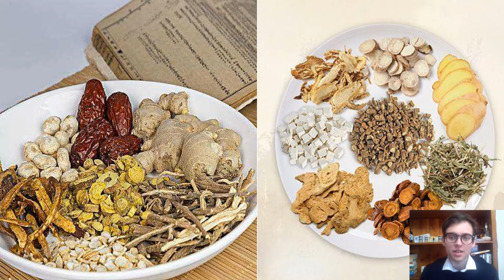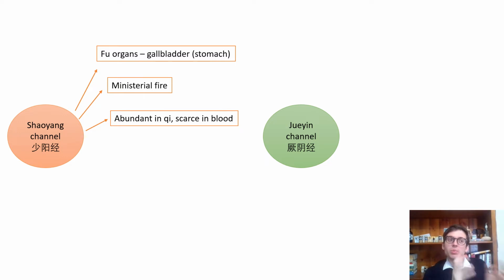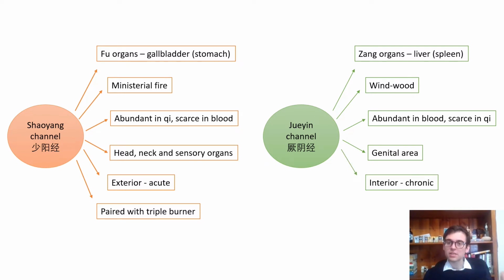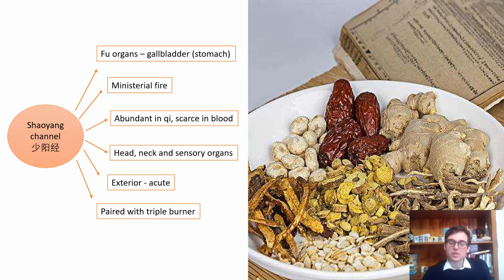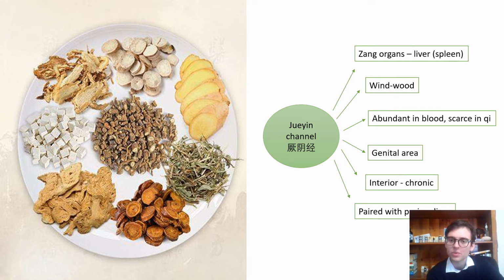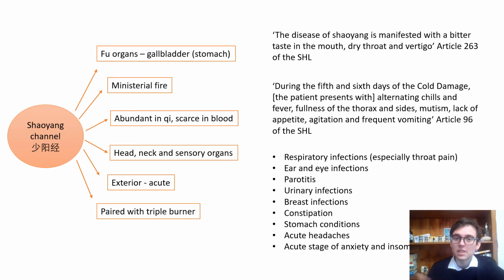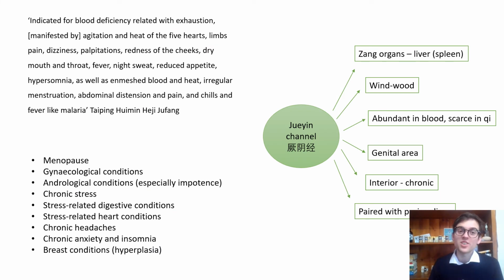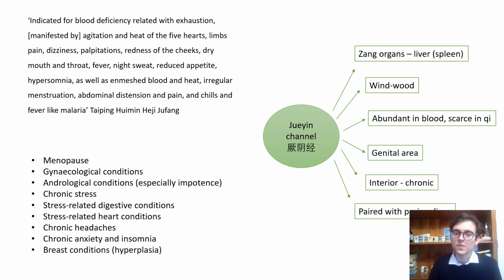How to choose between Xiao Chai Hu Tang and Xiao Yao San?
In this video, I explain the differences between Xiao Chai Hu Tang and Xiao Yao San from the perspective of the Shaoyang and Jueyin channels.

00:00 Introduction
01:59 Characteristics of Shaoyang and Jueyin channels
09:47 Ingredients of Xiao Chai Hu Tang
15:08 Ingredients of Xiao Yao San
22:00 Indications of Xiao Chai Hu Tang
27:44 Indications of Xiao Yao San

Dr Yoann Birling left France at the age of 18 years old to learn the wisdom of Chinese medicine in Beijing, China. He obtained a Bachelor of Medicine and a Master of Medicine from Beijing University of Chinese Medicine, arguably the most reputed Chinese medicine university. During his studies, Yoann followed many TCM experts including Pr Dong Zhenhua, Pr Liu Qingguo, Pr Hao Wanshan and Pr Wang Zhaoyang. In 2022, he completed a PhD at Western Sydney University, exploring the treatment of insomnia with Chinese medicine.

Yoann has practiced Chinese medicine in China, France and Australia for more than 8 years. His clinical focus is on the treatment of mental health issues with Chinese medicine and psychotherapy. Yoann has produced 17 peer-reviewed publications in the field of mental health and one clinical manual on the treatment of insomnia with Chinese medicine. He is also undergoing important work on clinical reasoning in Chinese medicine and the improvement of Chinese medicine education.

You can find more information about Dr Yoann Birling